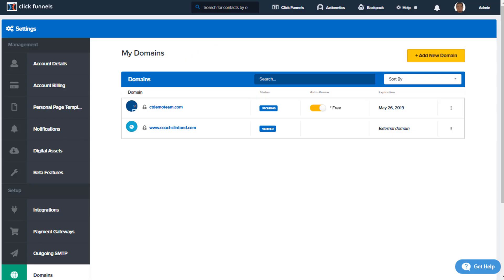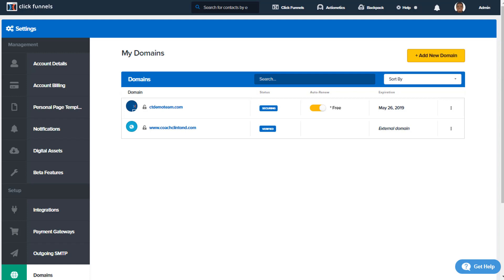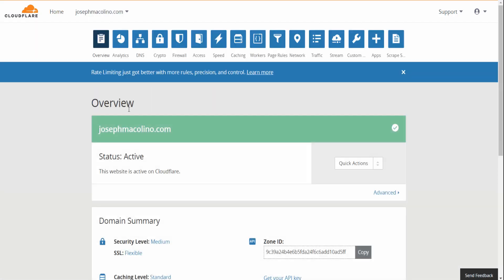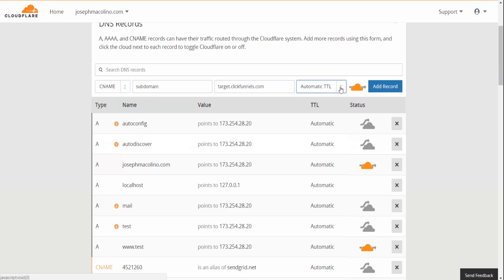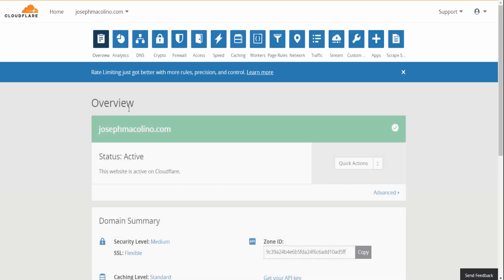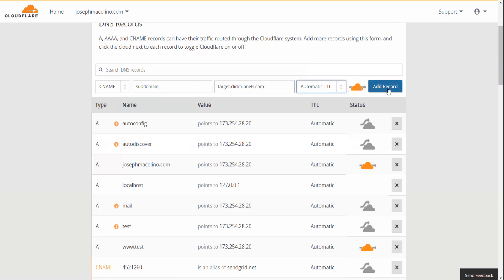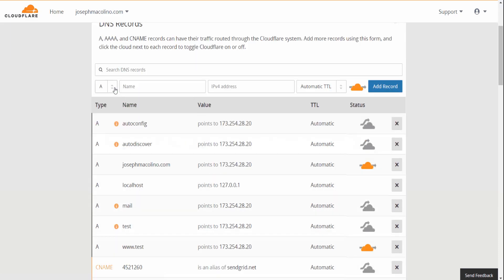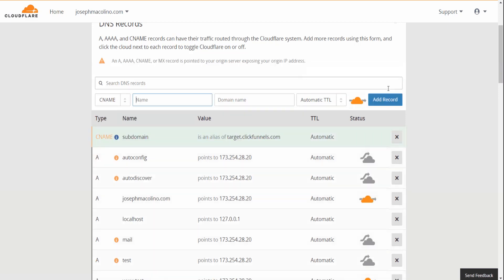Adding A Cloudflare Subdomain